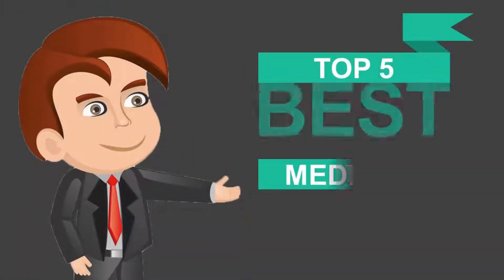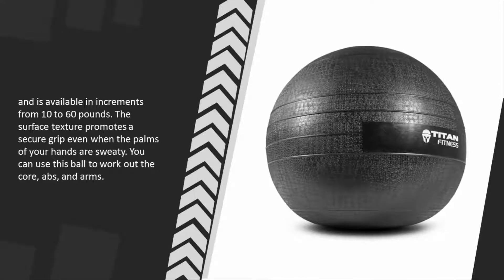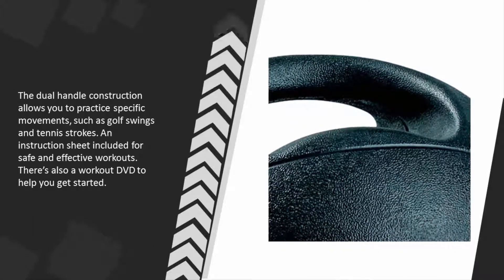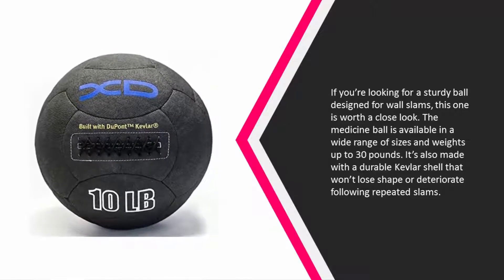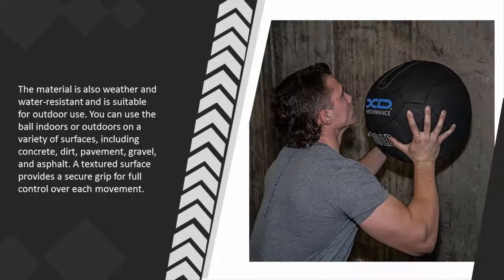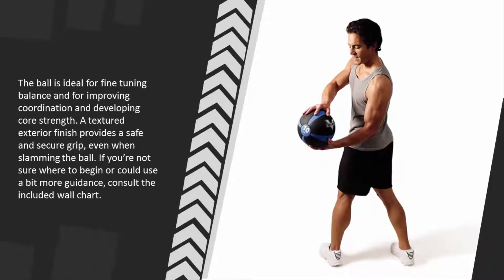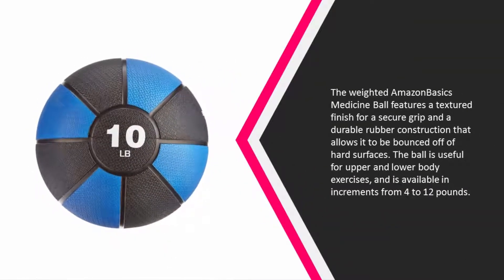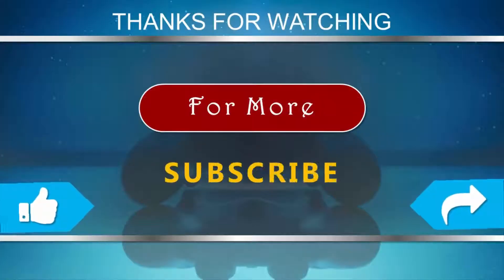Best Medicine Ball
Are you looking for the Best Medicine Ball. We spent hours to find out the Best Medicine Ball for you and create a review video. In this video review you will find the top products list, what is the feature of these products and why you should buy it.

Here is the list of 5 Best Medicine Ball.

1. AmazonBasics Medicine Ball

2. Valeo Medicine Ball With Sturdy Rubber Construction

3. XD Performance XD Kevlar Medicine Ball

4. SPRI Dual Grip Xerball / Medicine Balls

5. Titan Fitness 10 - 60 lb Slam Spike Ball Rubber